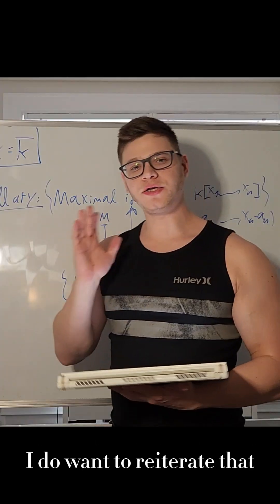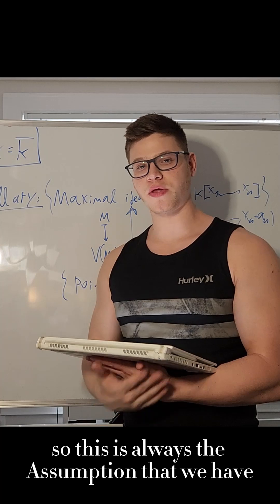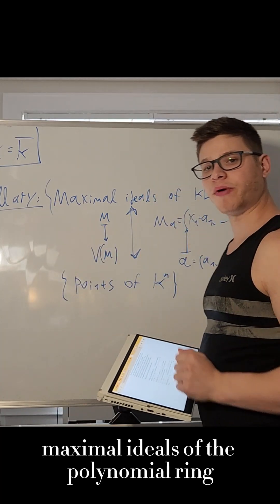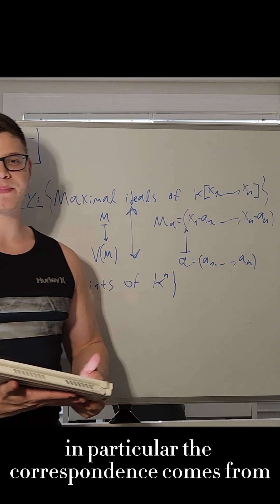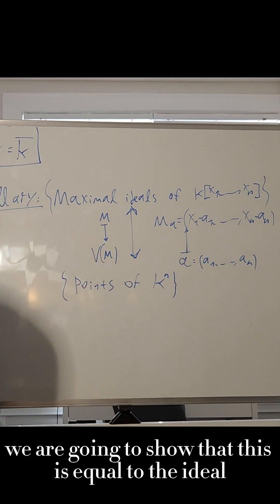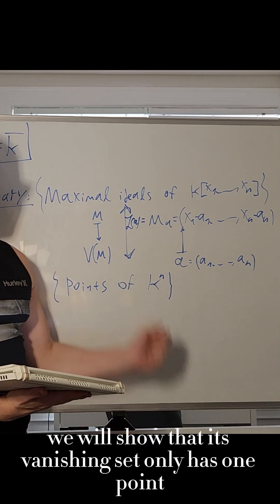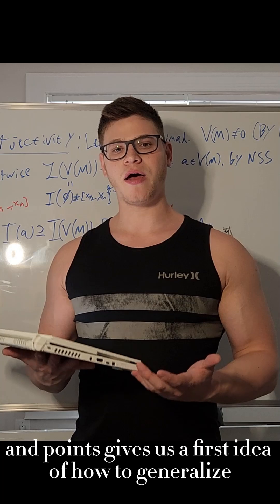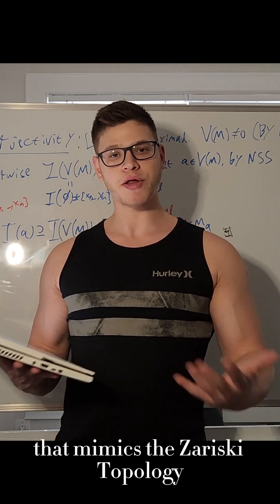The first clues as to how to define an abstract Scheme! Generalising Algebraic Geometry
In the next episodes of the series we will explore the definitions of abstract schemes.